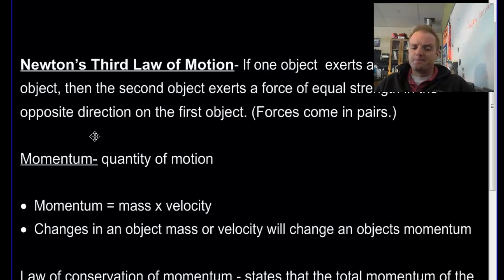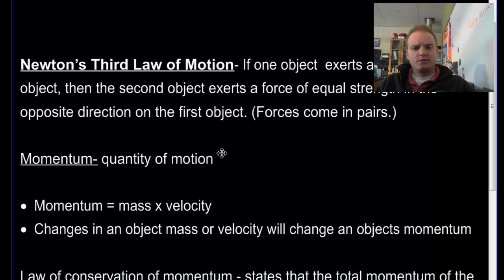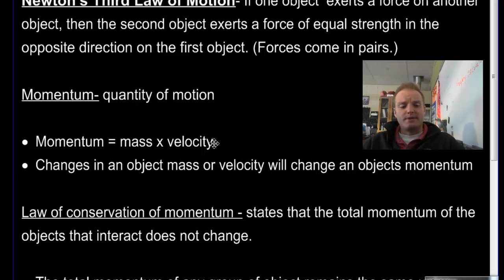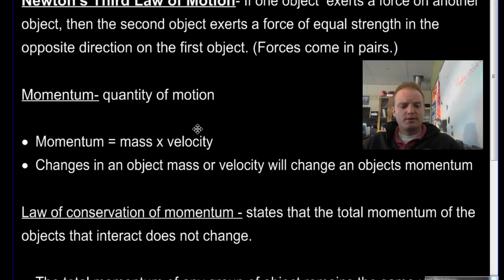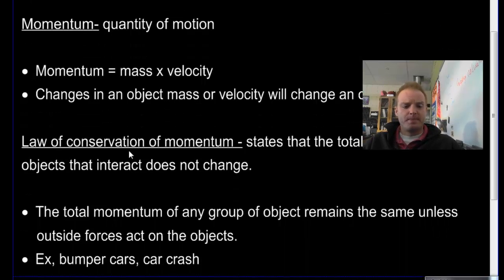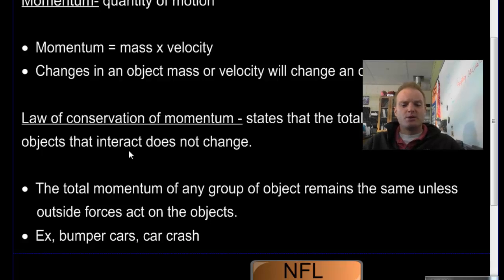Newton's 3rd law 2-4